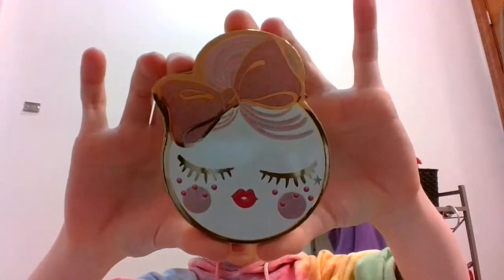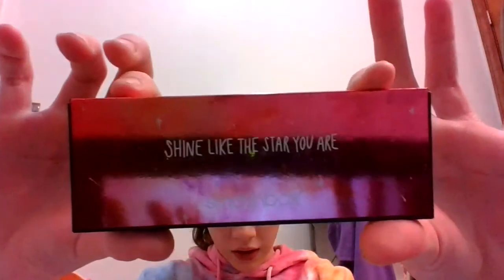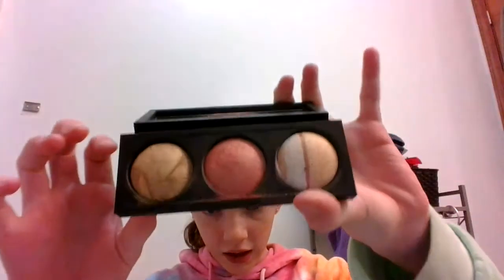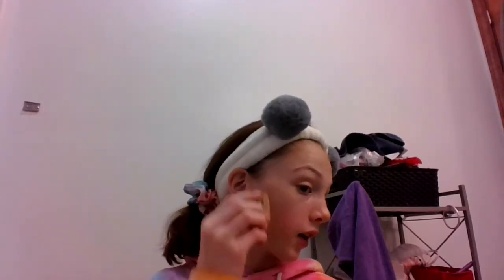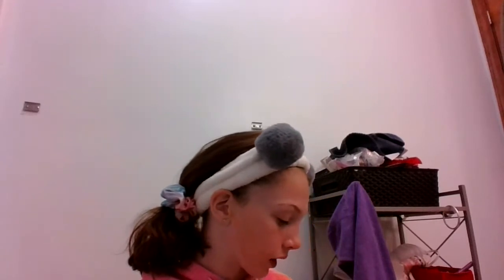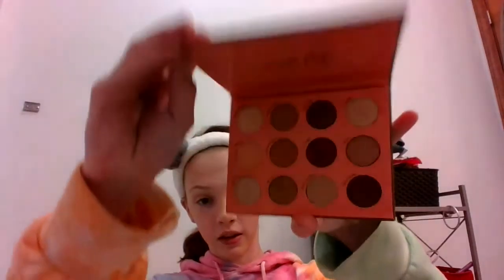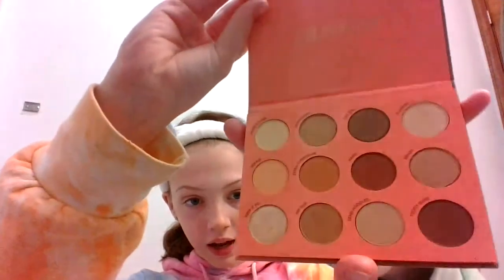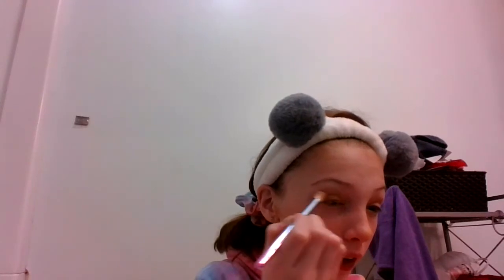My makeup tutorial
my actual first video.